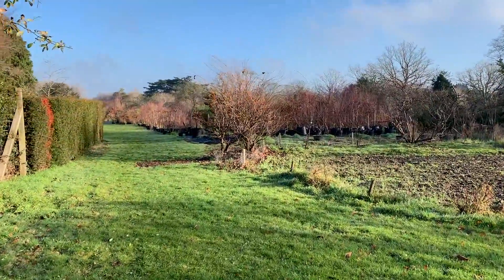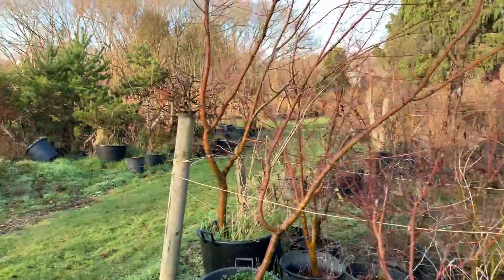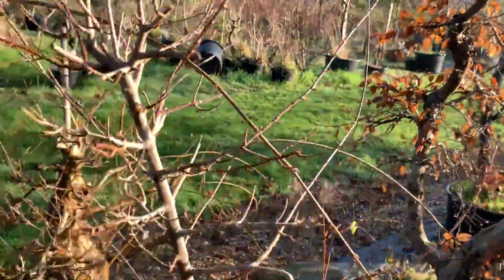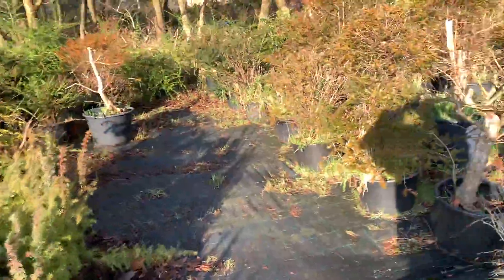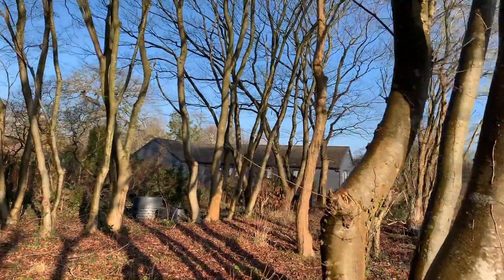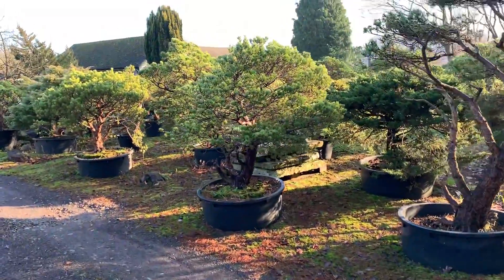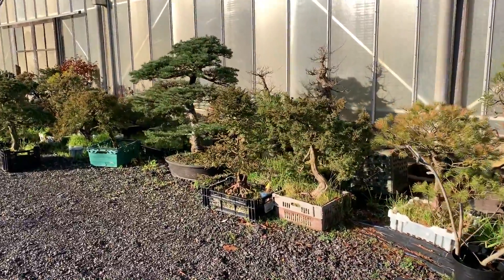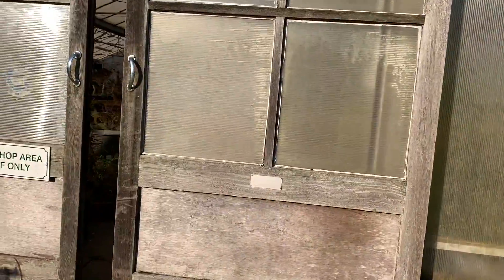Herons Bonsai - Taking Stock & What's Next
In this video I show you our field grown stock, our greenhouse where the workshops and repotting of trees happen as well as where our indoor bonsai are kept.

I share with you some gorgeous trees that I will be working on in the coming months and share some of jobs we do on the nursery.

Wishing you all a very Happy 2020.